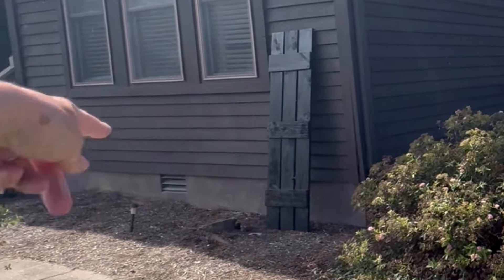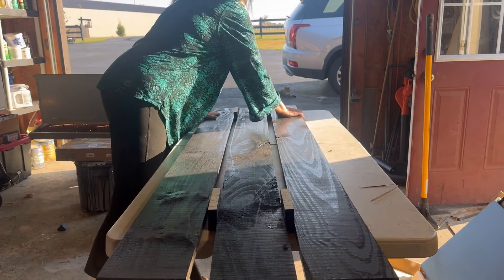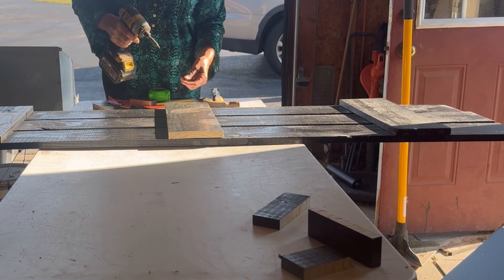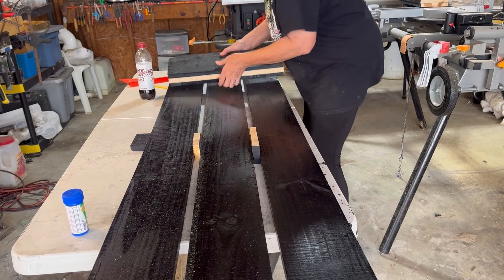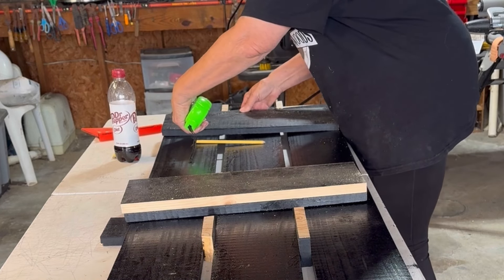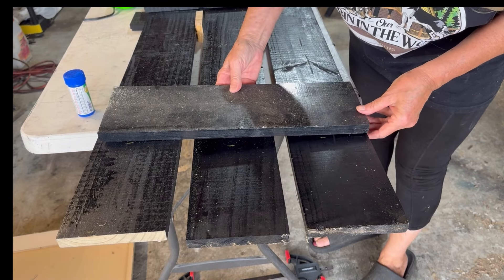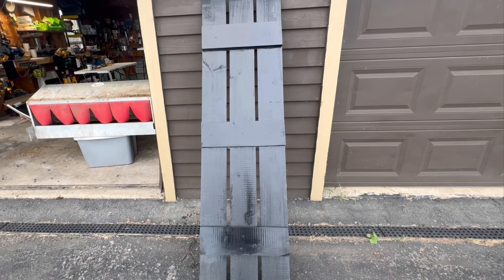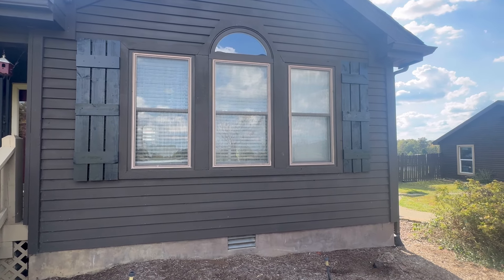DIY EASY SHUTTERS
Building shutters for our house.

ANOTHER TIME
LEITCHFIELD, KY
42755

bunker build
howto
country living
vlog
vlogger
instruction video
bushcraft
camping
woods
cliffbuild
cavecamping